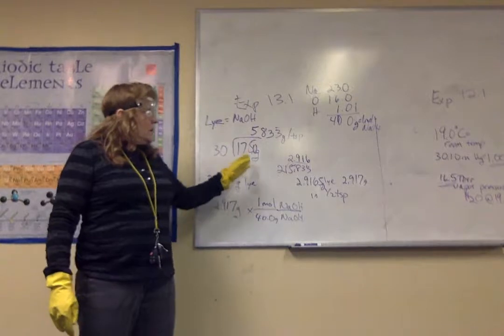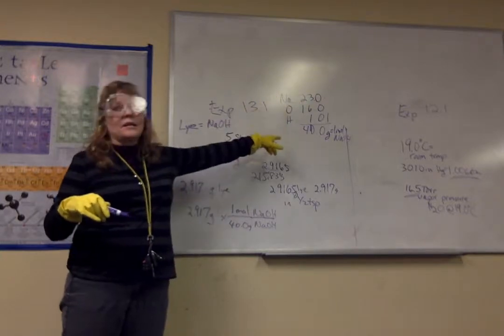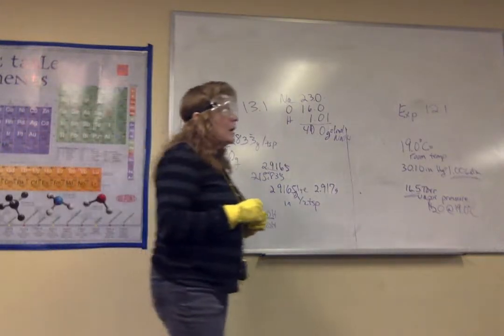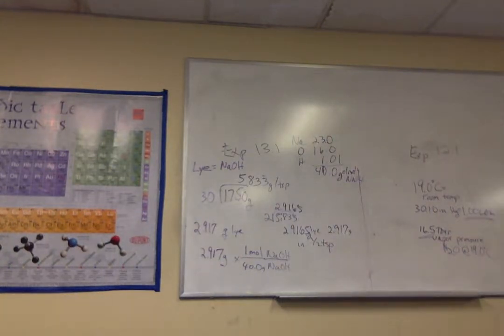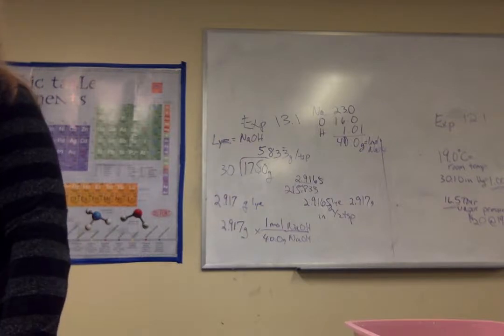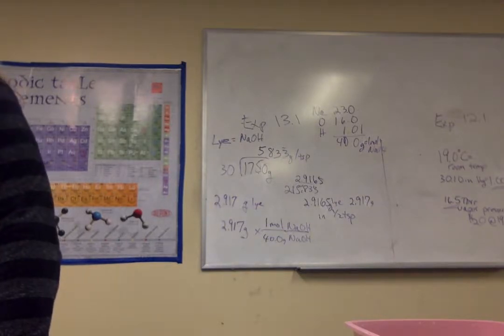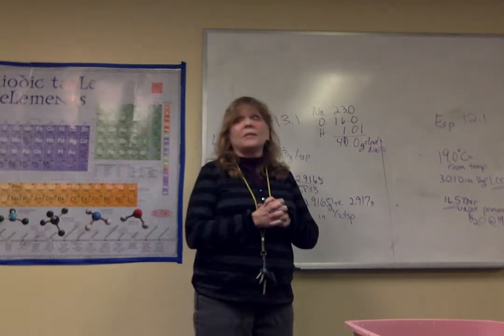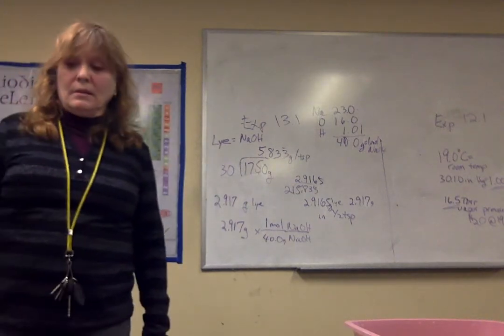Chemistry Lab 13.1 ( J. Wile)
Chemistry lab 13.1 (determining the H of a chemical reaction)